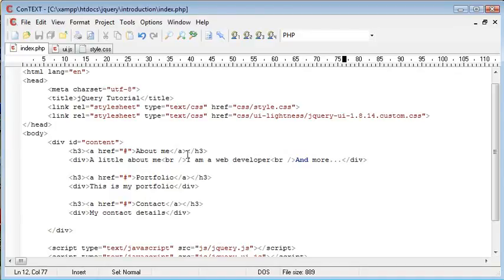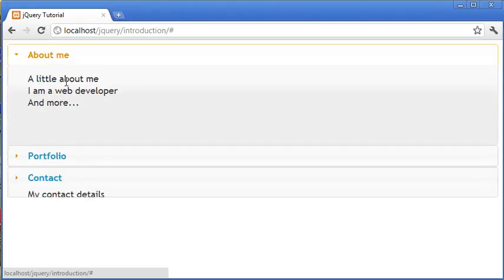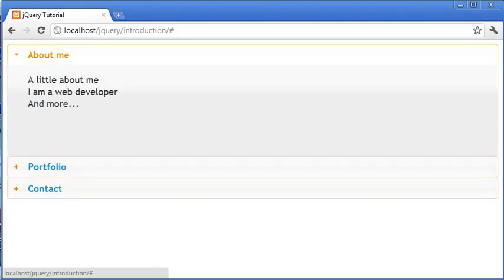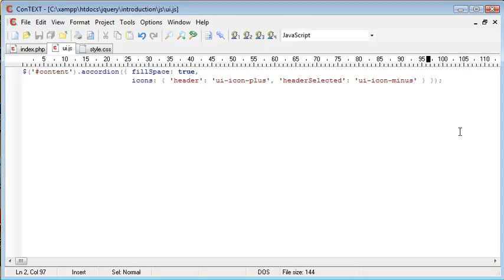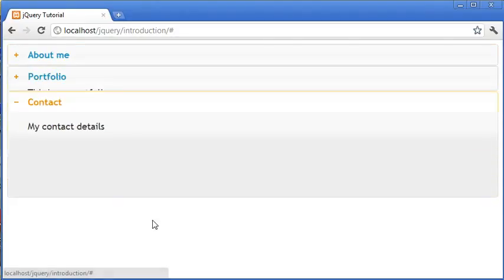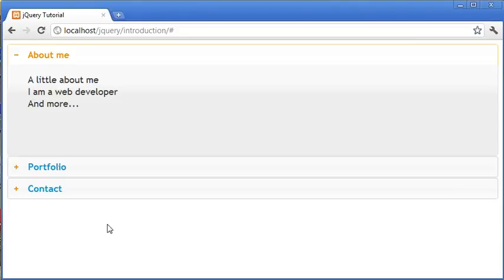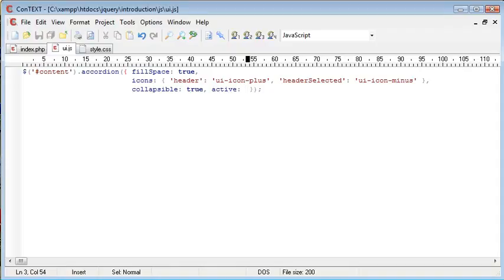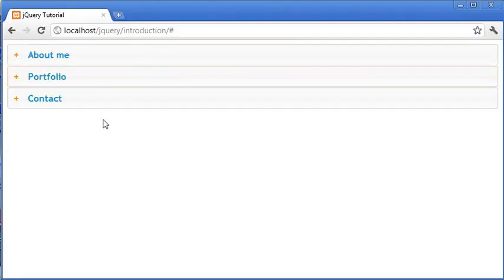jQuery 153 Accordion